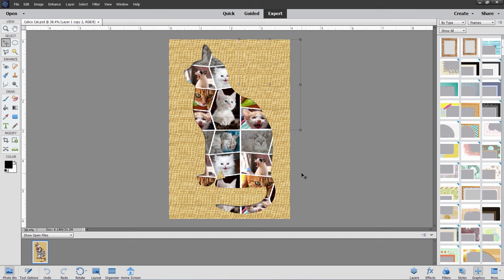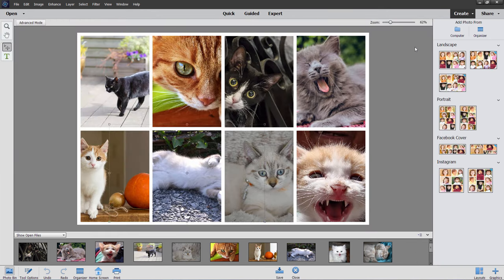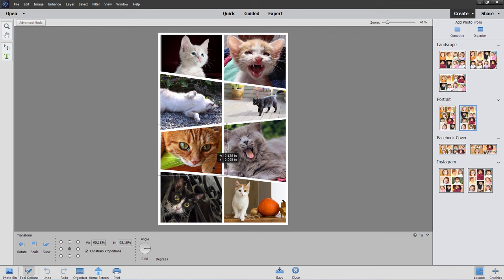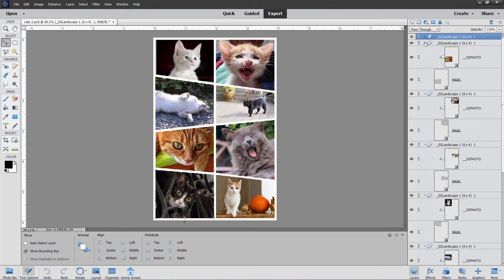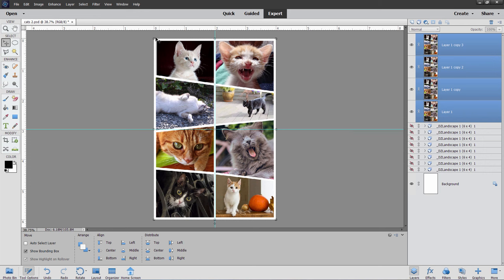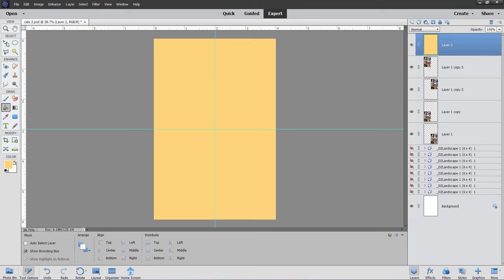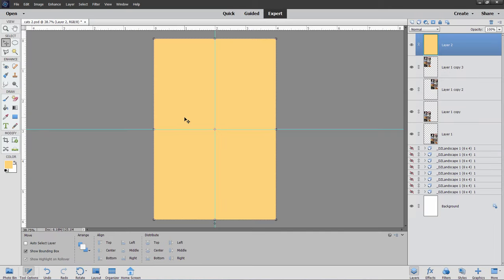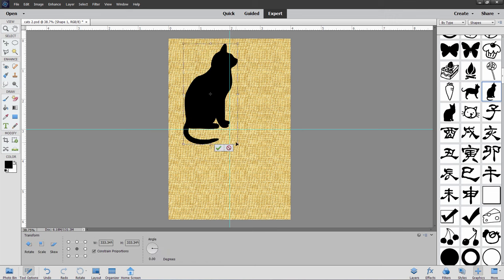How You Can Make a Photoshop Elements Silhouette Photo Collage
I show you how to make a Photoshop Elements Photo Collage inside of a Cat silhouette.

Photoshop Elements Cat Photo Collage. This is a fun project where you first create a collage of photos using the Photo Collage tool in Photoshop Elements, then place that collage inside of a cat silouette.

00:00 Silhouette Photo Collage
00:22 Open photos
01:10 Set up the Photo Collage
02:14 Adjust the Collage
04:15 Save, then Save As PSD file
05:32 Merge and Duplicate Collage
06:51 Resize and Reposition
08:09 Make New Layer
08:33 Learn Easily with my Photo Coach for Photoshop Elements
11:18 Add Texture
12:22 Add Cat Silhouette Cutout
14:58 Like Subscribe